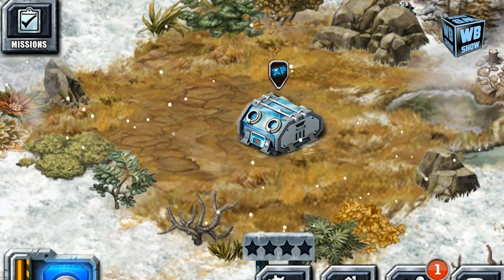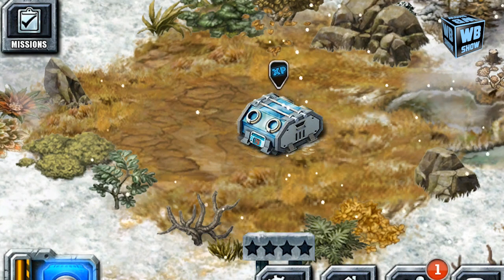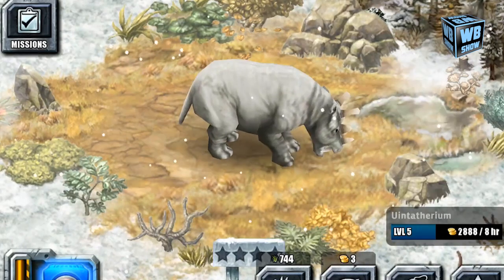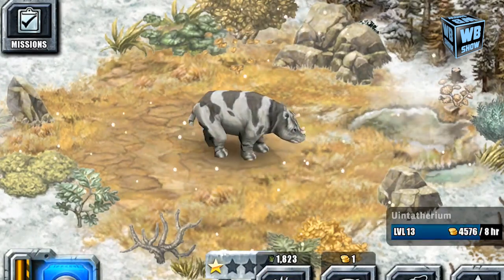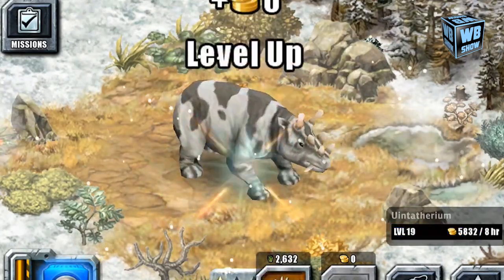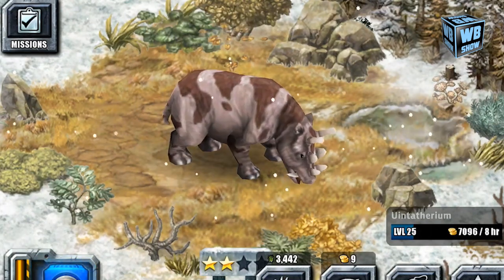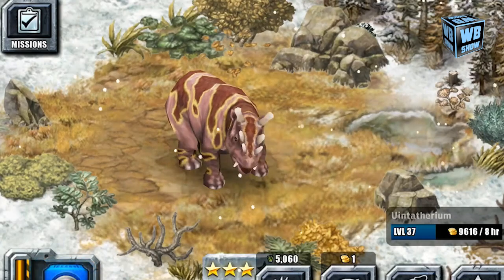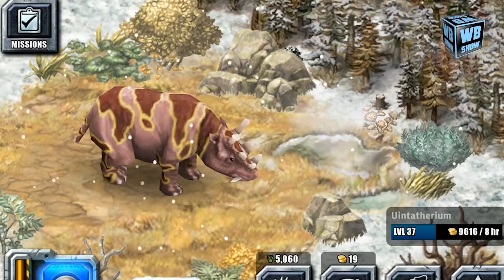Jurassic Park Builder - Uintatherium [Glacier Park] [Animal #5]